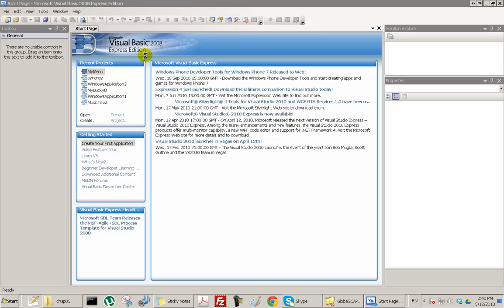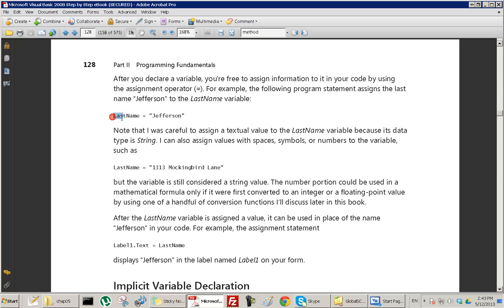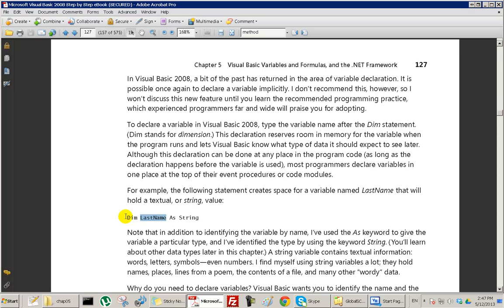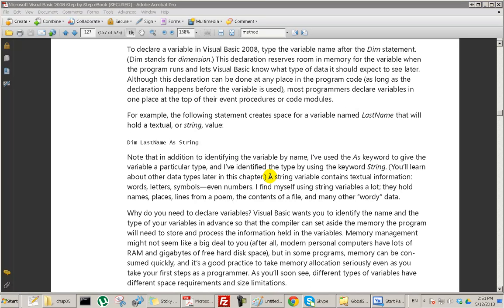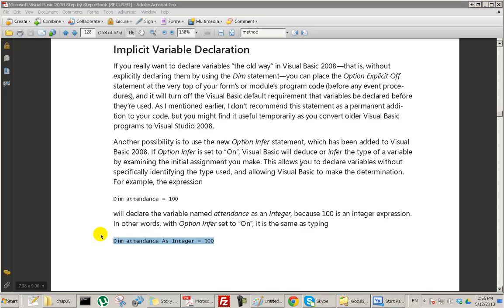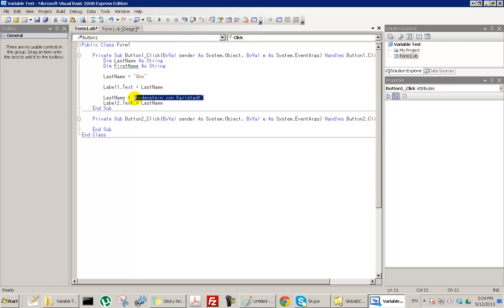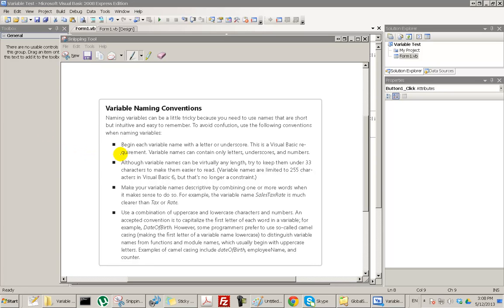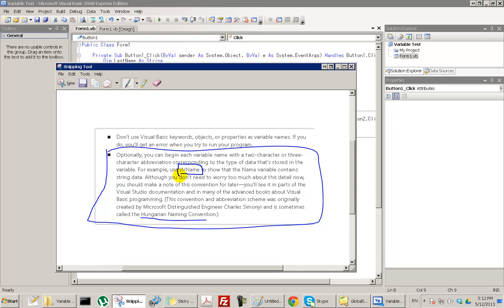Programming Week 5 Variables -Data types -Operators -Functions Part 1